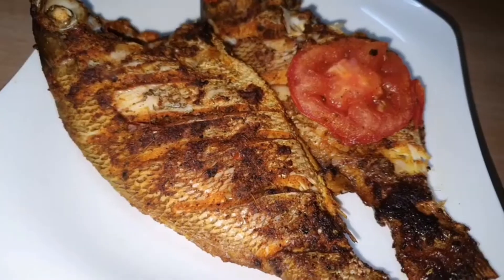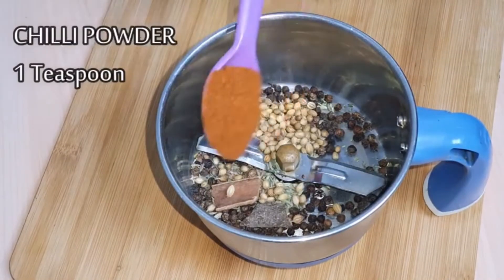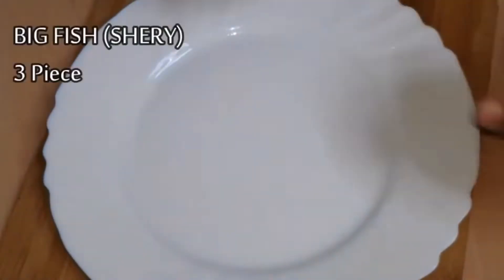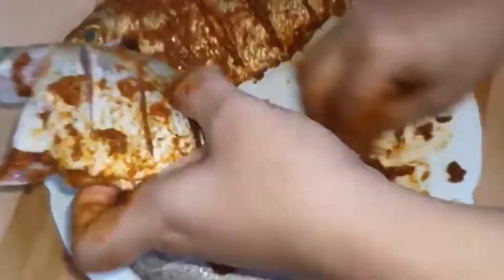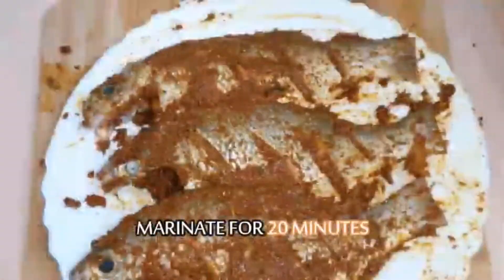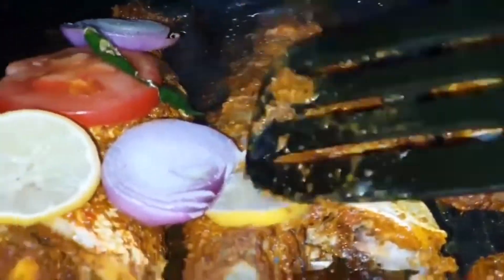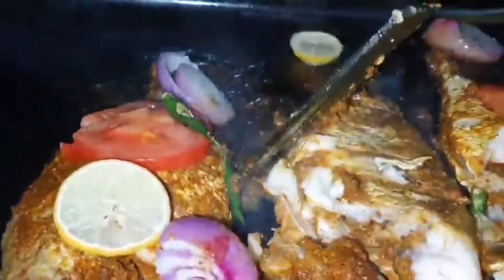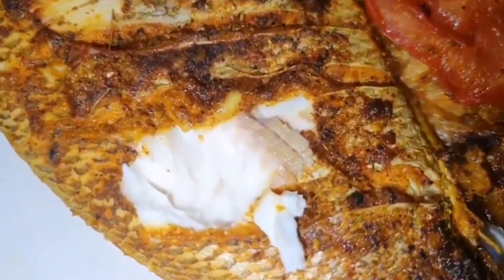ഫിഷ് ഫ്രൈ ഓയിൽ ഇല്ലാതെ ഉണ്ടാക്കാം